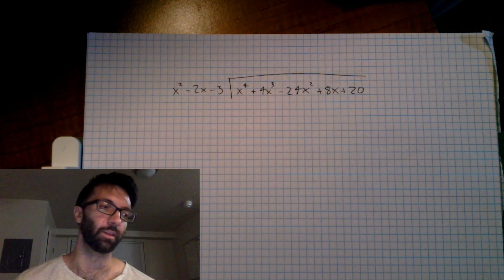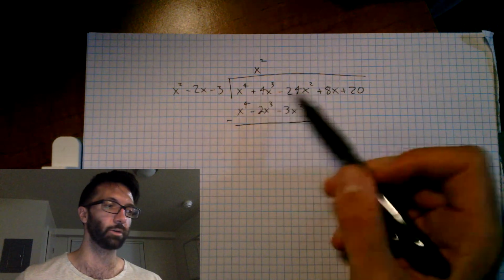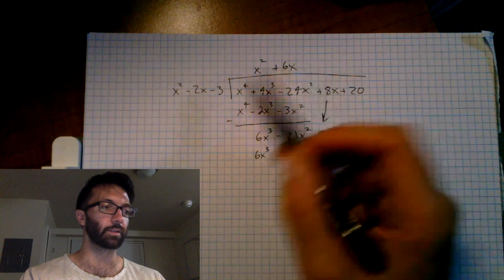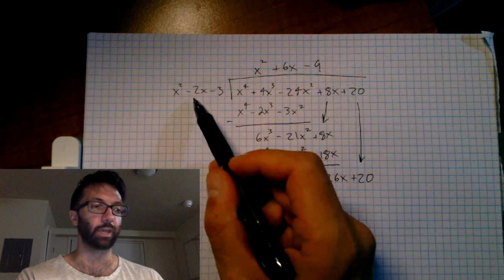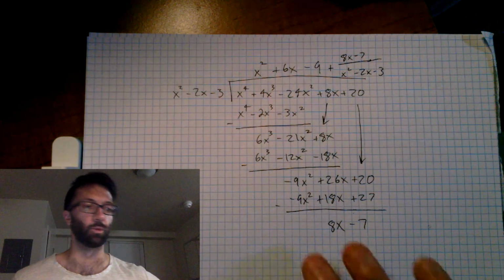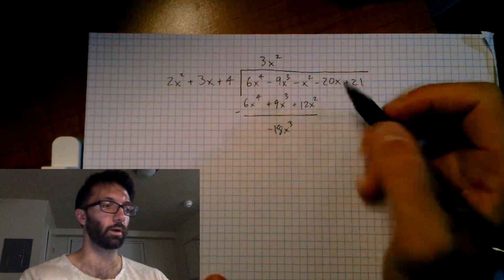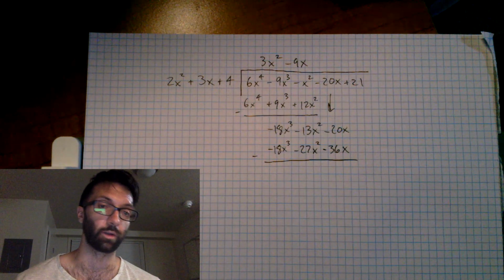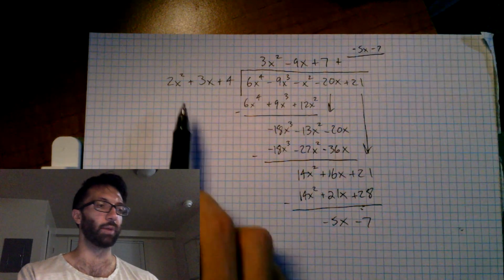Polynomial Long Division (quadratic divisors)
In this video, we will divide polynomials by quadratic divisors using long division.

0:00 Intro
0:22 Preface
0:45 Example 1
5:49 Example 2
9:53 Outro

Music Used in this Video:

1) Song: Spirit
Artist: Sappheiros

2) Music | "The Way" by LiQWYD
Watch: